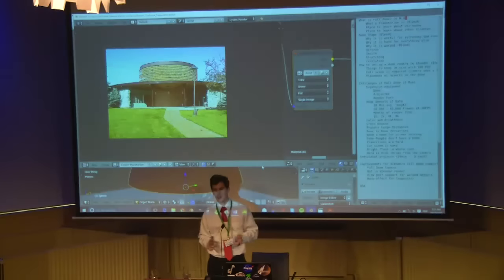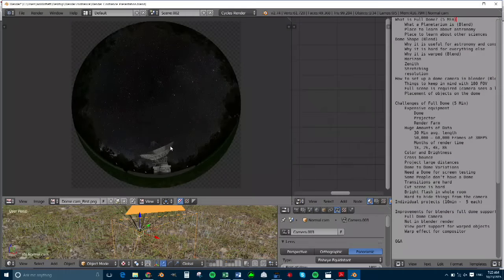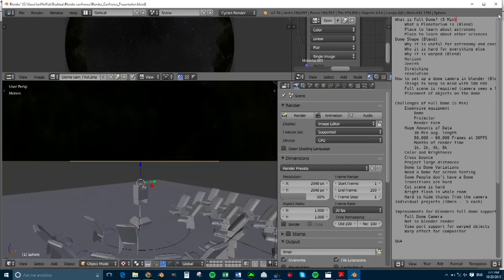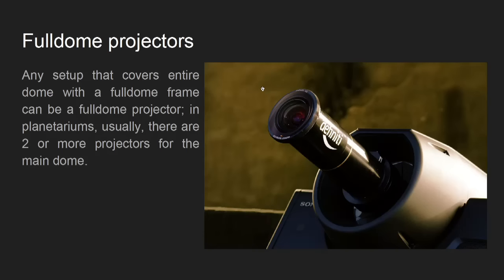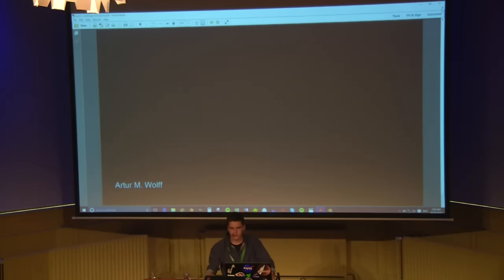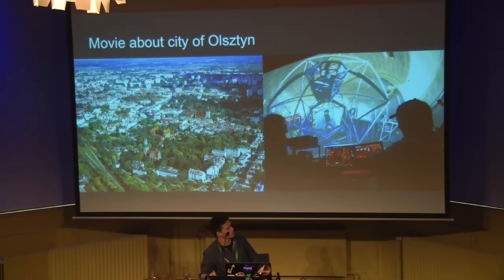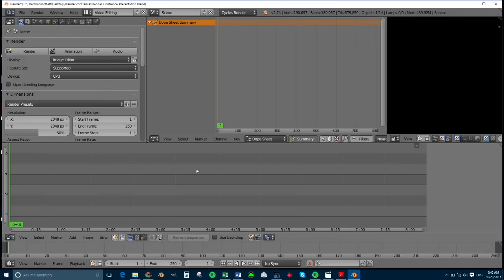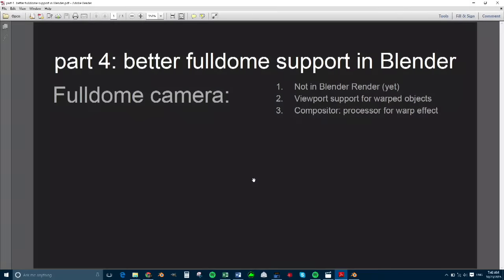Blender in production pipeline of planetarium shows (two case studies) - Artur Wolff and Ian Moffett